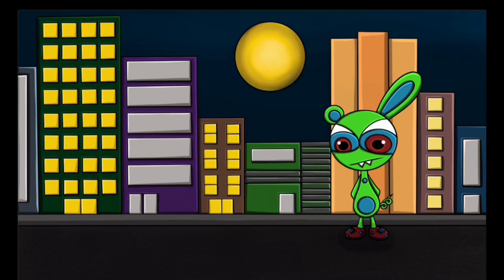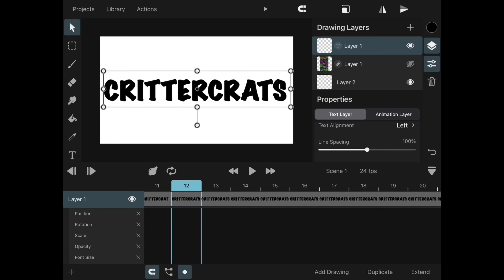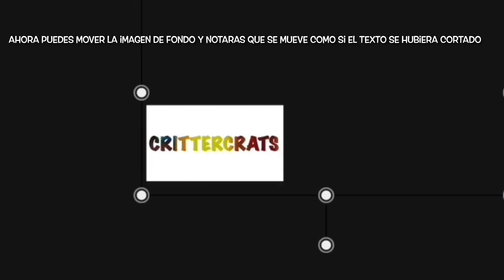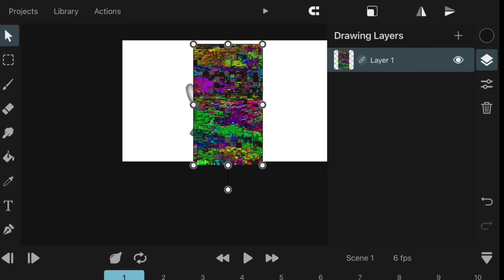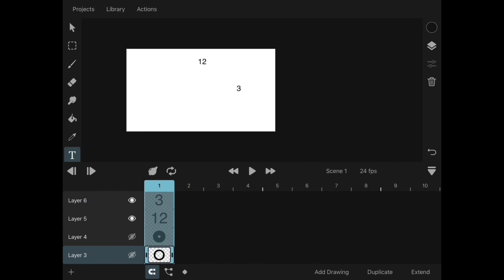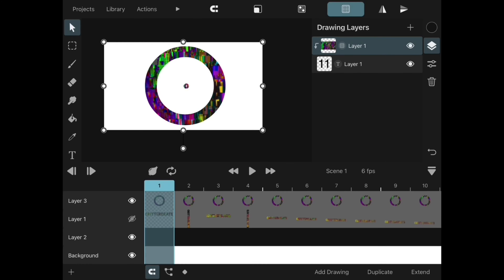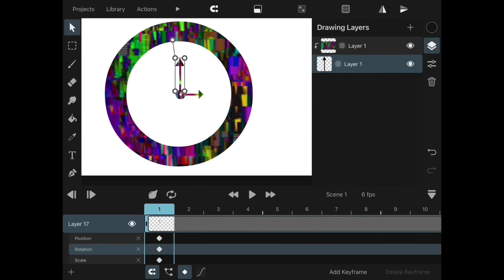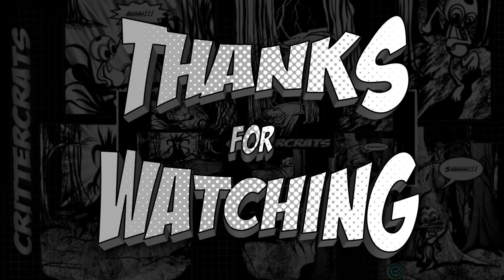Masking in ToonSquid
How to use toggle mask in ToonSquid.

I will be posting shorts and regular videos weekly.

Hello! Also don't forget to hit the notification as well. Thank you for stopping by.

Music Credits

Song: Drifting At 432HZ
By: Unicorn Heads2